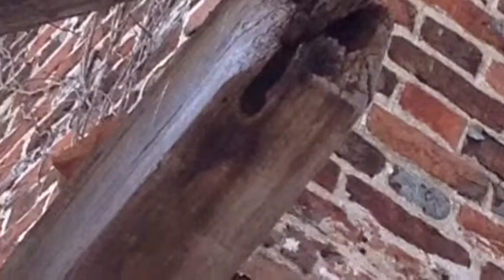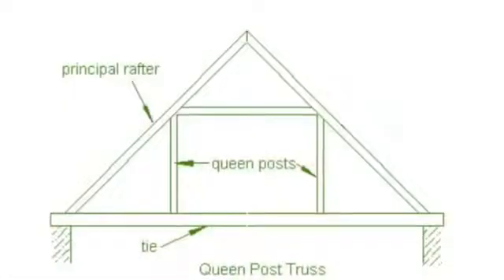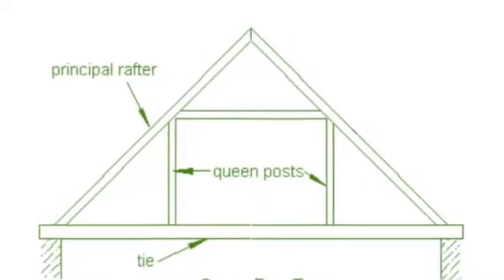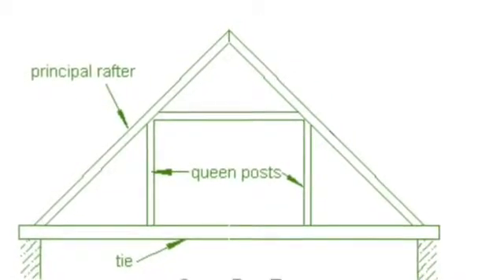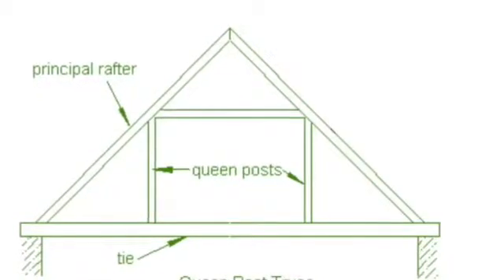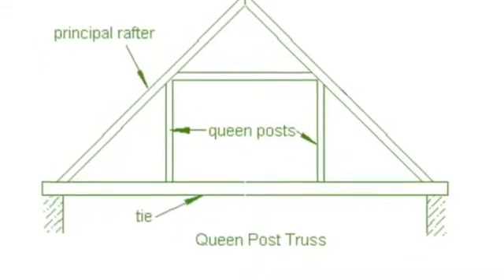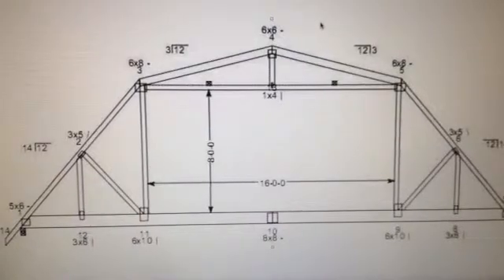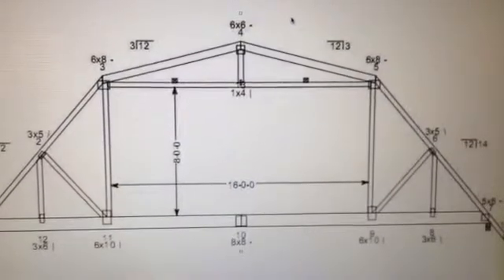Menokin Architecture_Queen Post Roof Truss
Menokin Education Coordinator Alice French talks about architecture.